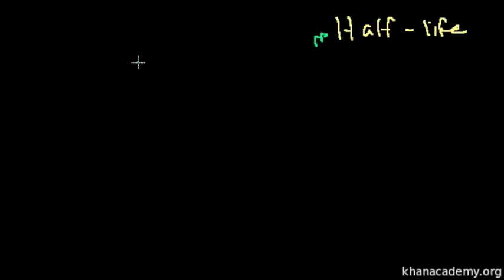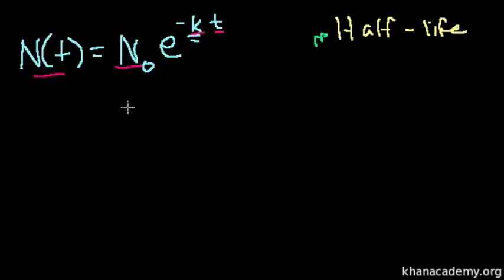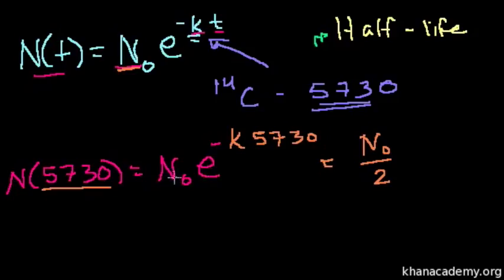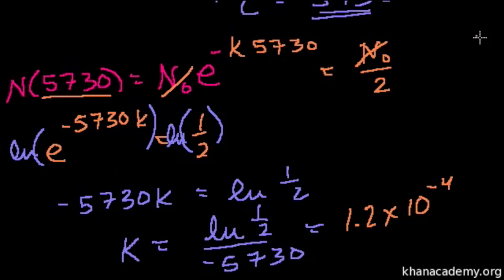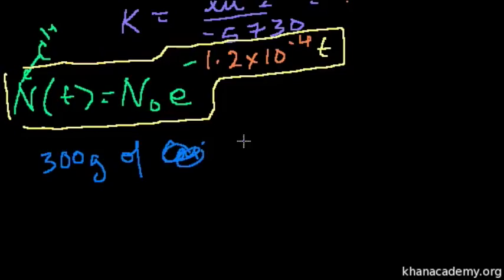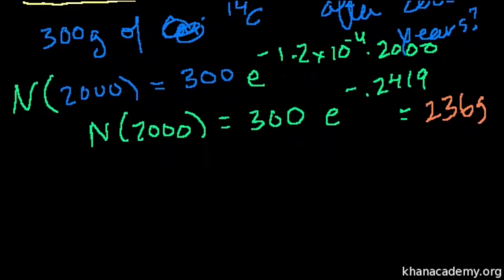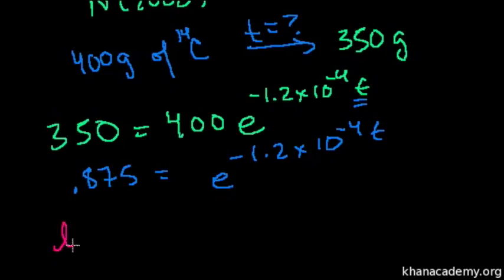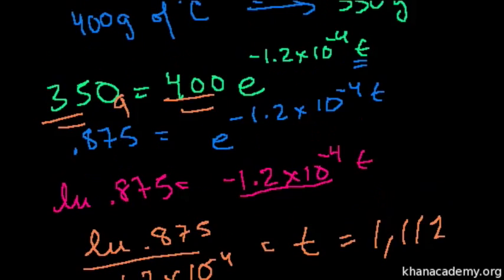Introduction to exponential decay | Physical Processes | MCAT | Khan Academy